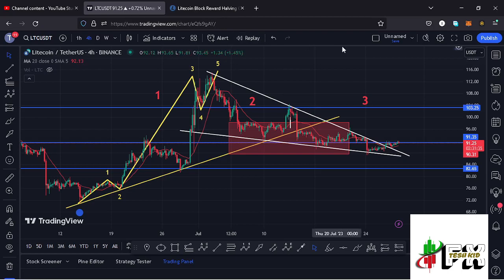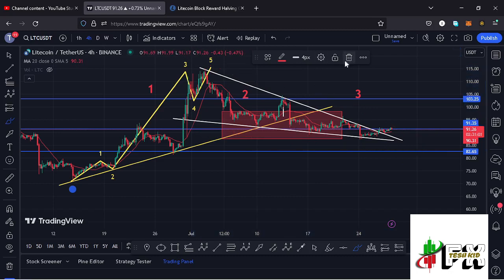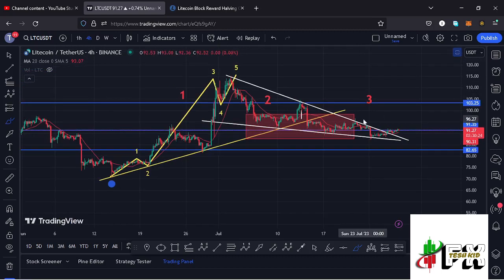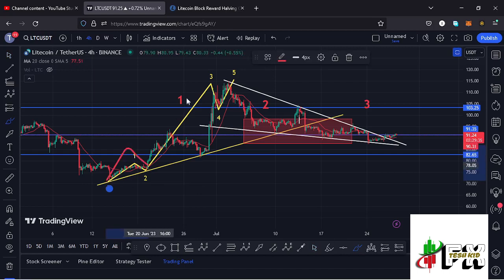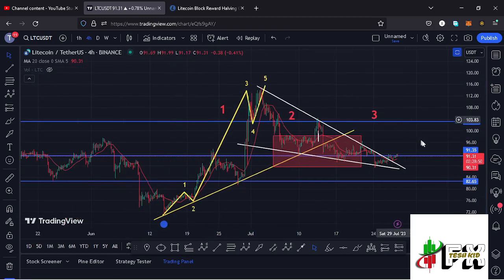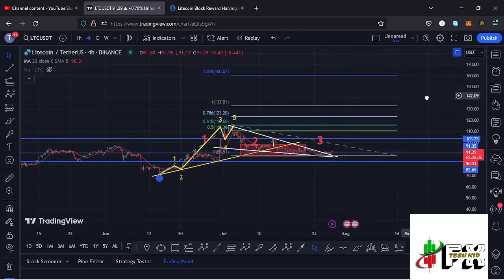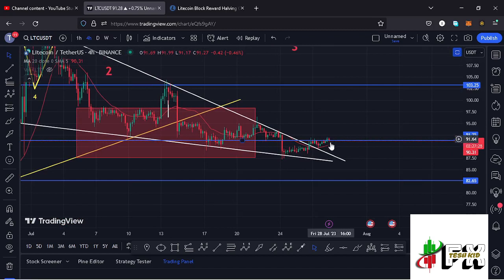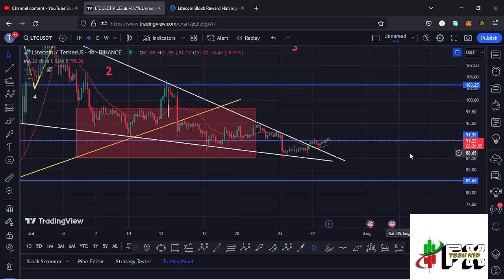🚨LITECOIN (LTC) HALVING UPDATE[ WILL EXPLODE SOON]